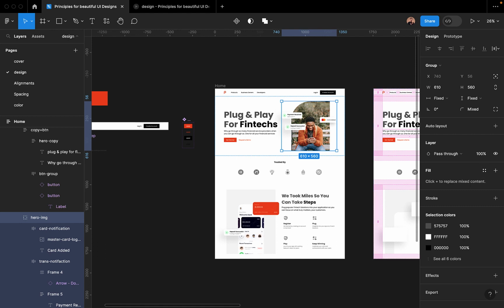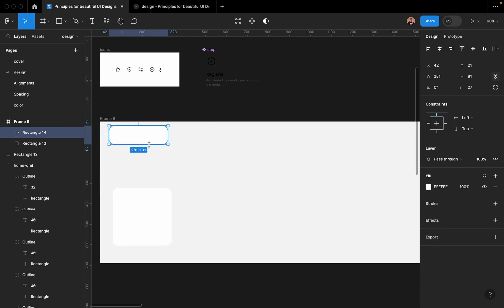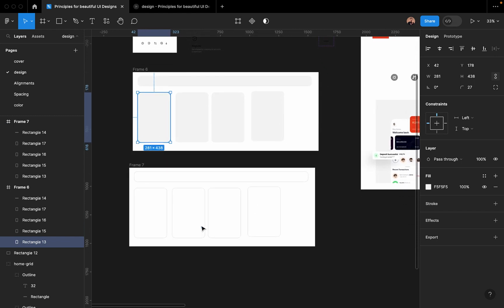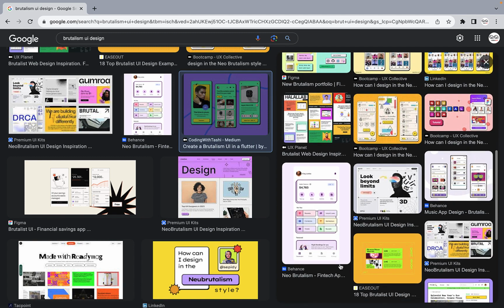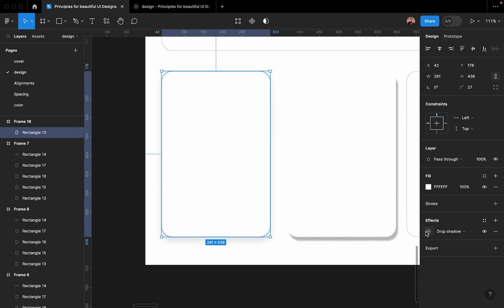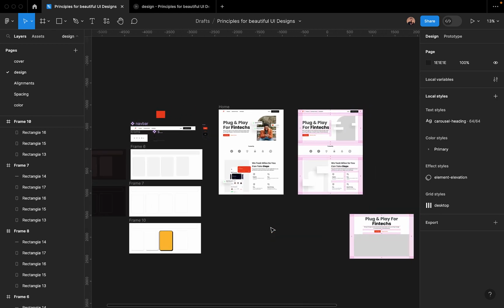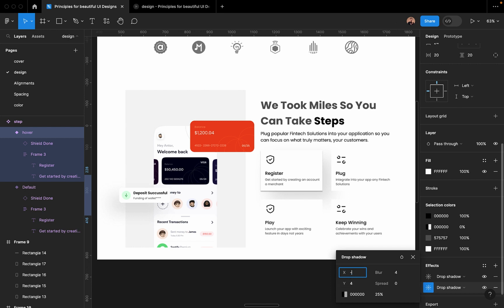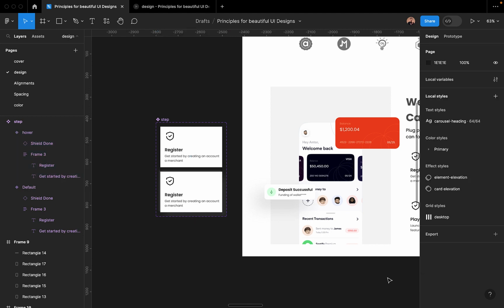3 Shadows & Cards - Design Principles For UI Designers - UI Design Tutorial